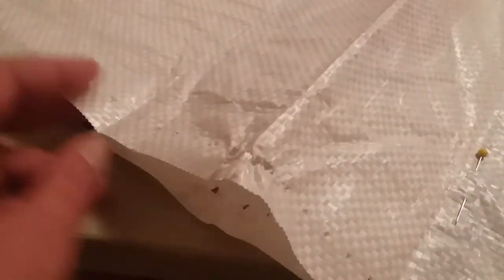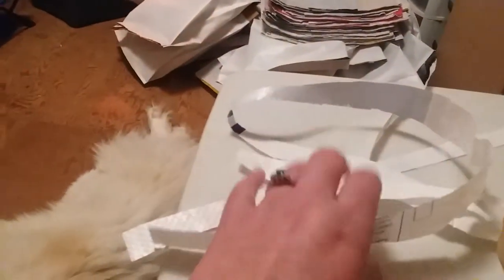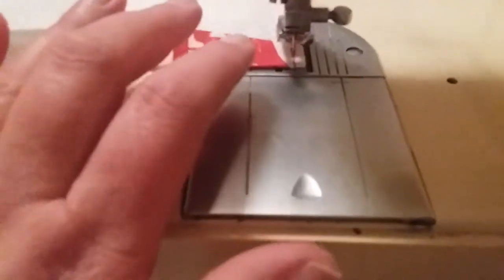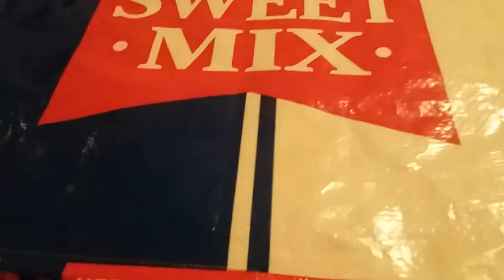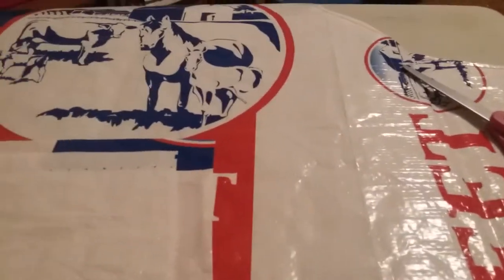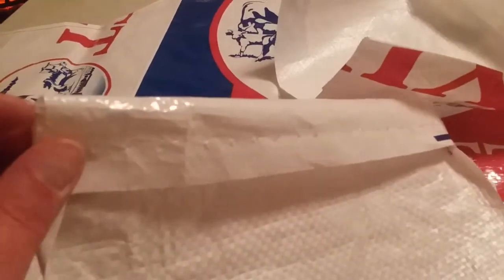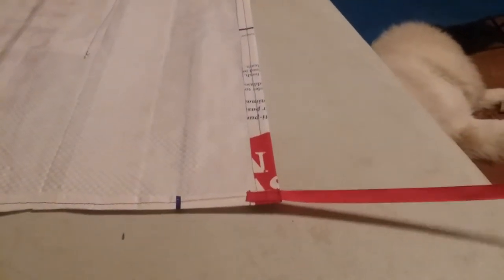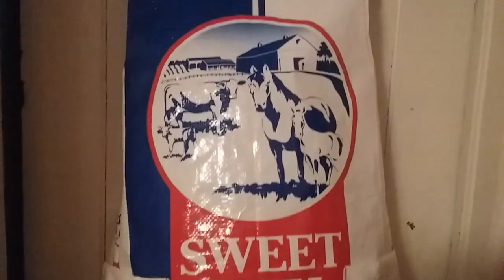4 Feed Bag Apron (Adult)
Cute multi use apron. Sized for an adult